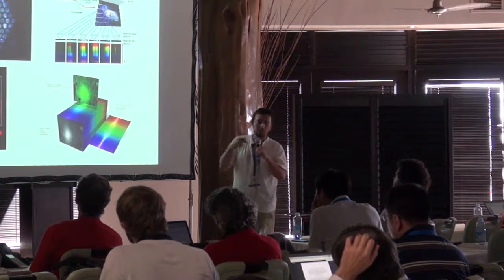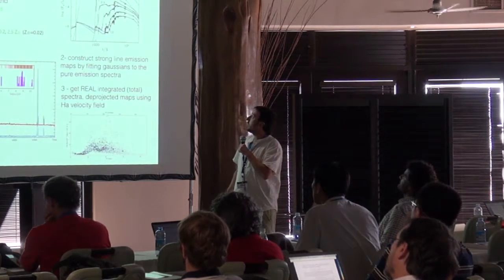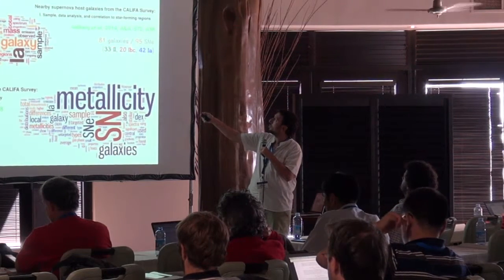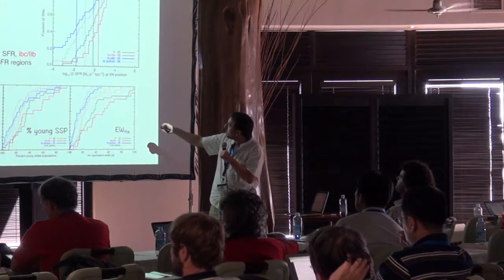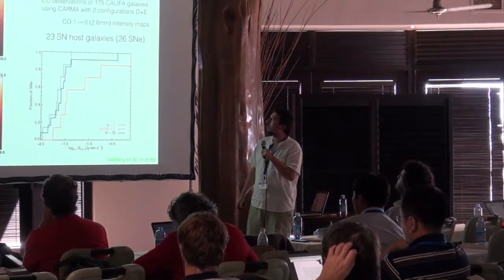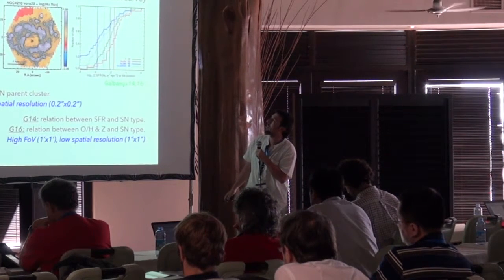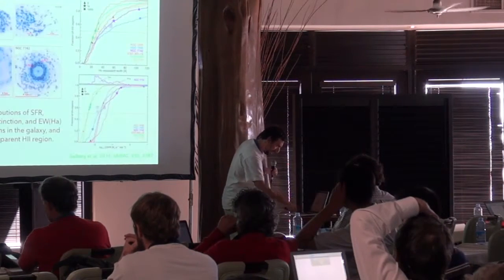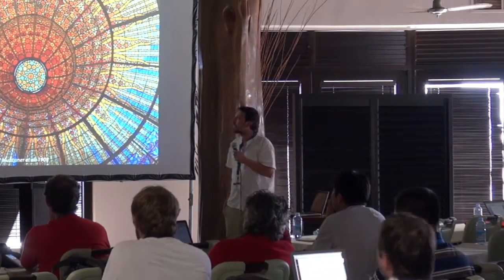Lluis Galbany | Supernova environmental studies through Integral Field Spectroscopy